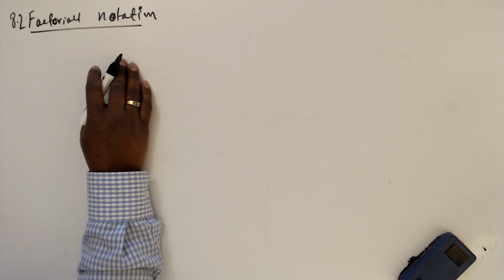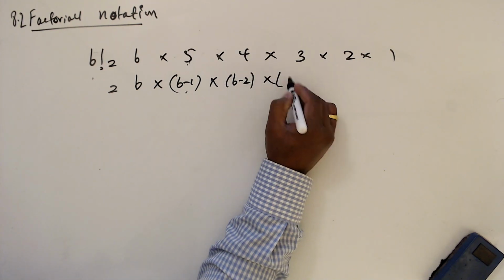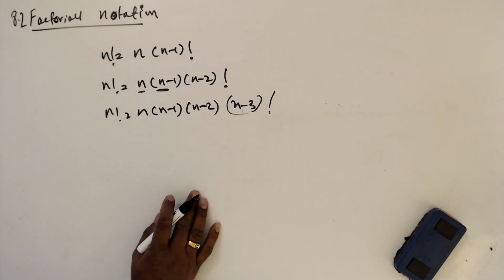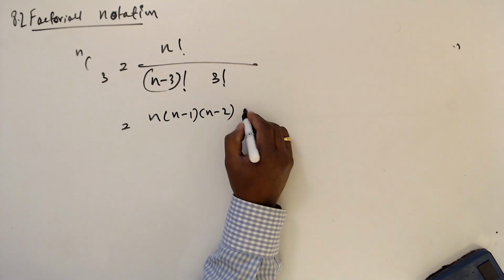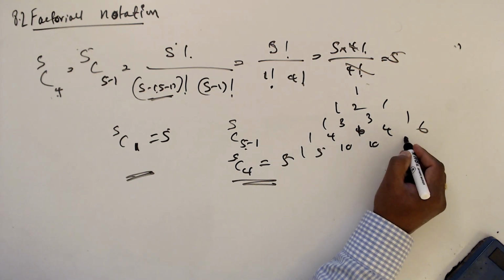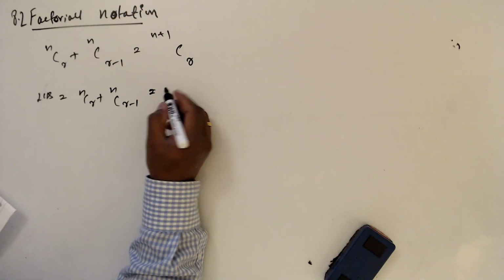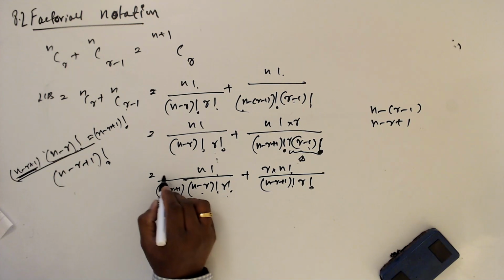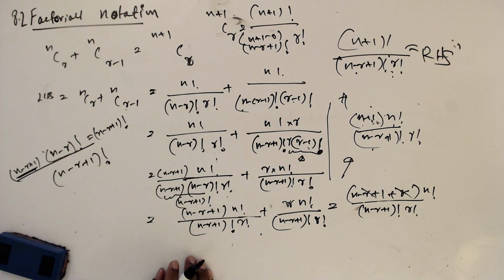Maths AS Level-Edexcel Pure Maths - The binomial expansion -6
Chapter 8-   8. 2 Factorial Notation